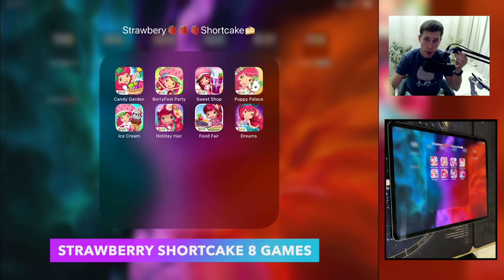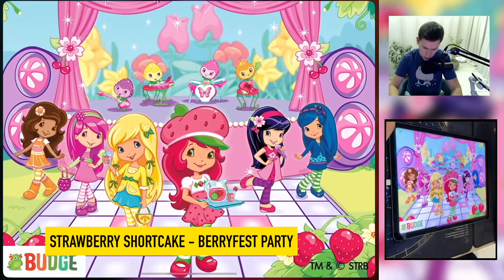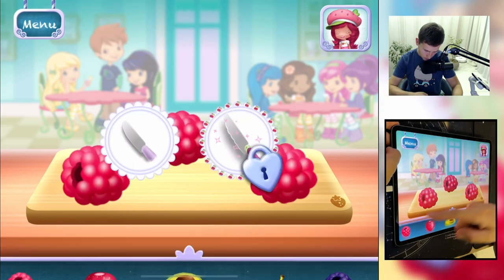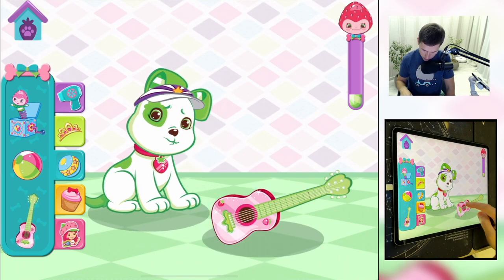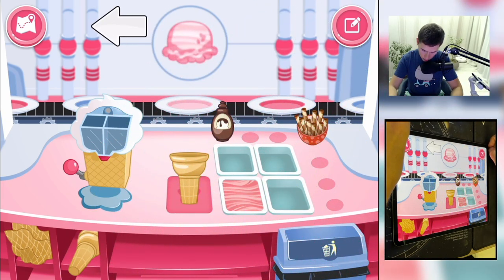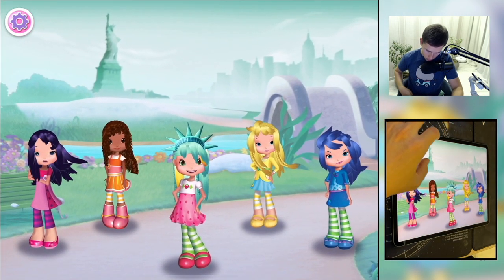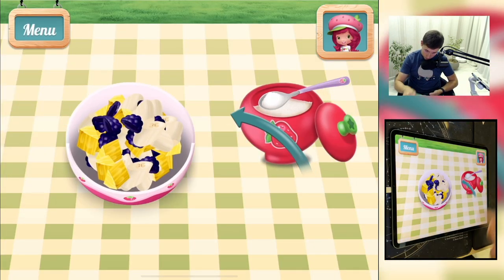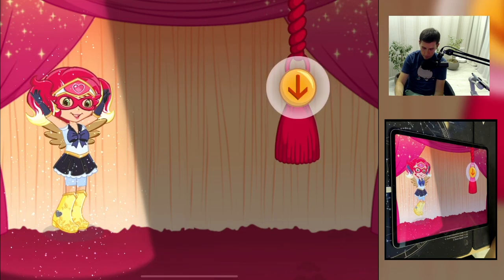Strawberry Shortcake - Candy Garden,Berryfest Party,Sweet Shop,Puppy Palace,Ice Cream,Food Fair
Timecodes:

00:00 Strawberry Shortcake 8 Games
00:10 Strawberry Shortcake - Candy Garden
03:45 Strawberry Shortcake - Berryfest Party
07:06 Strawberry Shortcake - Sweet Shop
10:56 Strawberry Shortcake - Puppy Palace
13:42 Strawberry Shortcake - Ice Cream
17:33 Strawberry Shortcake - Holiday Hair
21:20 Strawberry Shortcake - Food Fair
25:53 Strawberry Shortcake - Dress Up Dreams